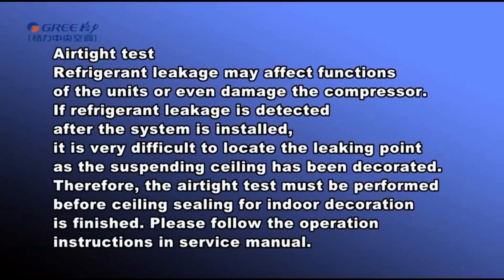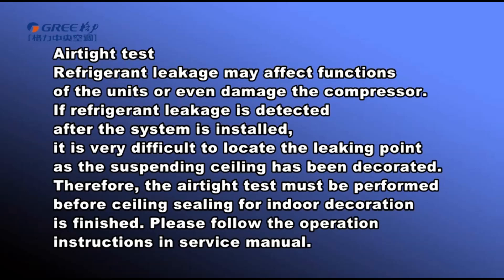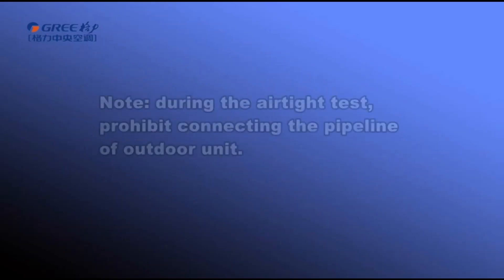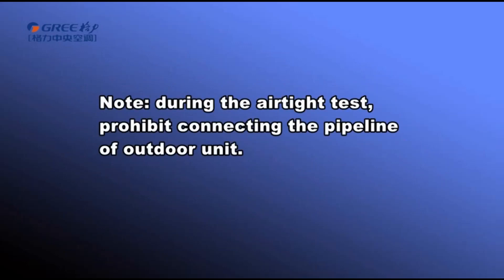Gree GMV5 VRF Installation (9)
4. Installation of branch pipe (the second half)
5. Cleaning the contaminants of pipe system
6. Airtight test